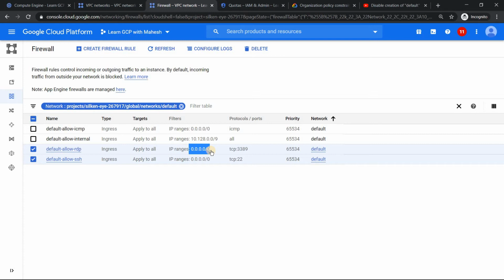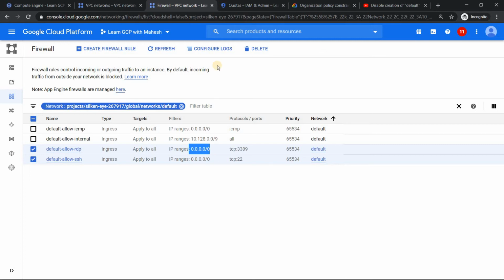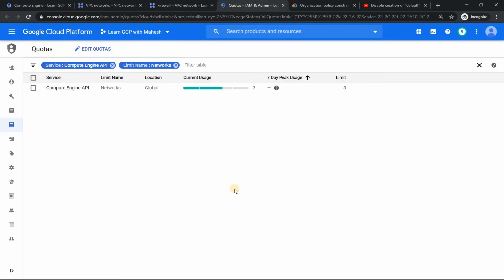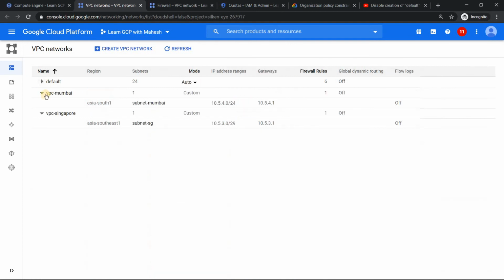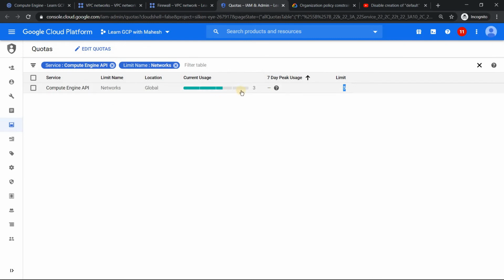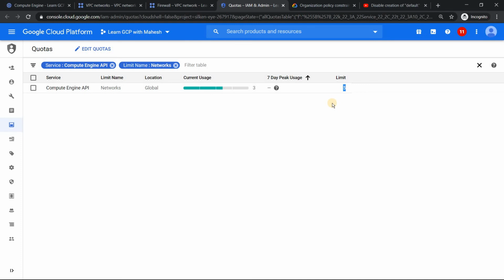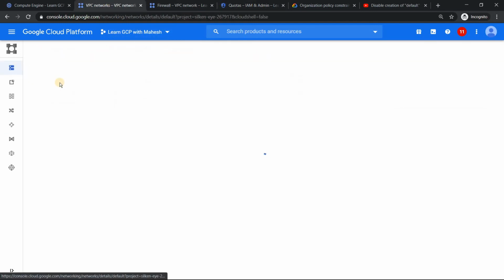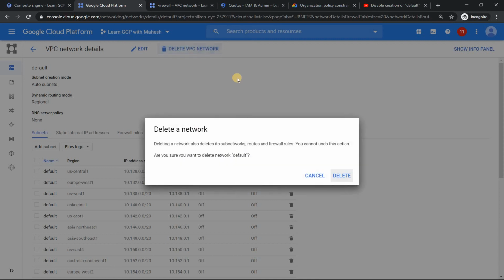Why should you not use Default VPC in Production? | 17 Videos in 17 Hrs Challenge | Video #16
Organization policy constraints: Skip default network creation